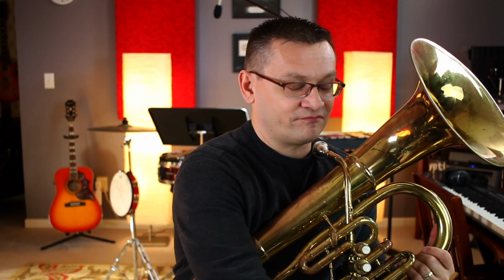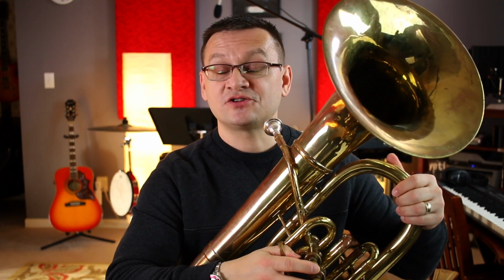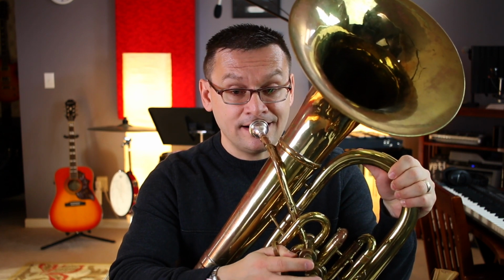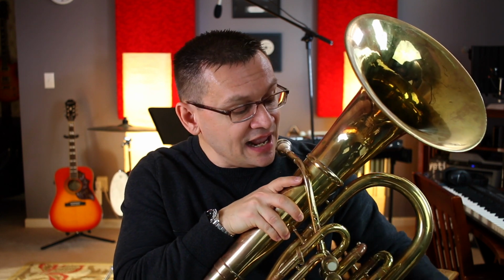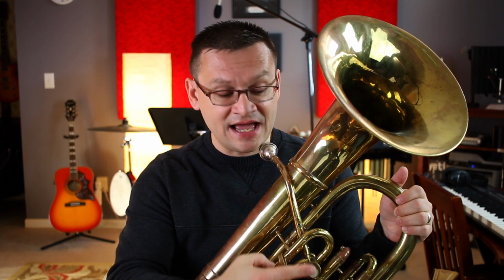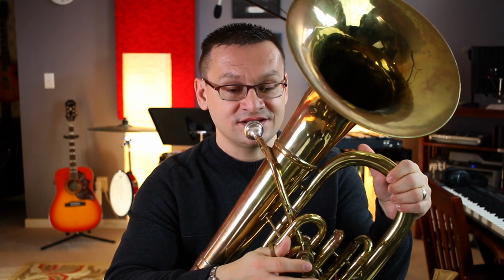BARITONE Ensemble Music Review Imperial Overture